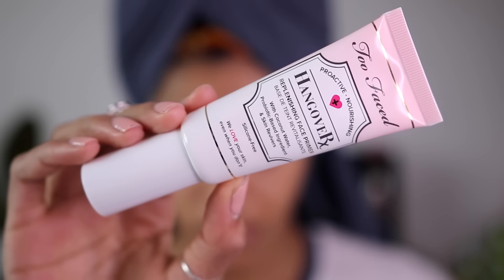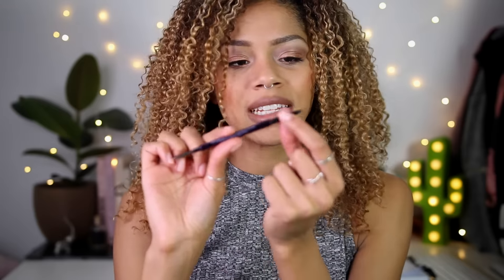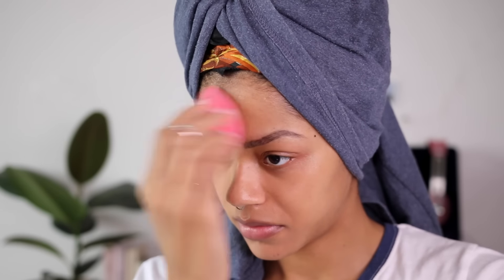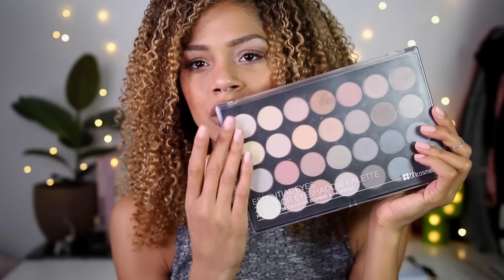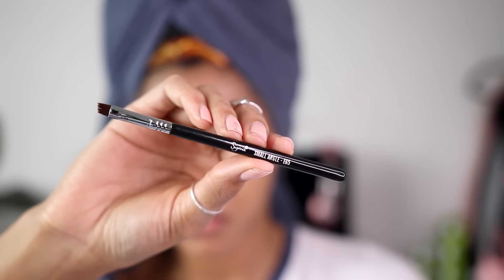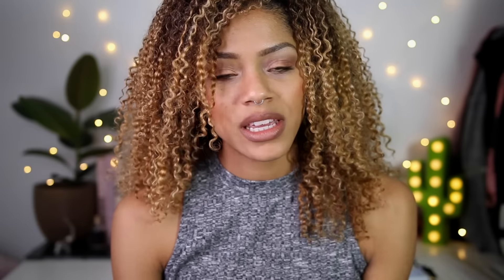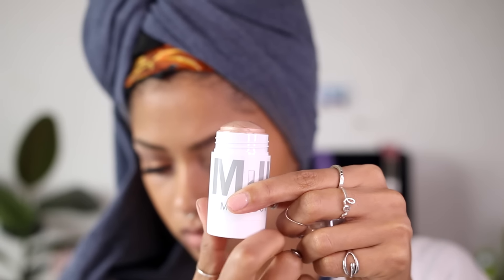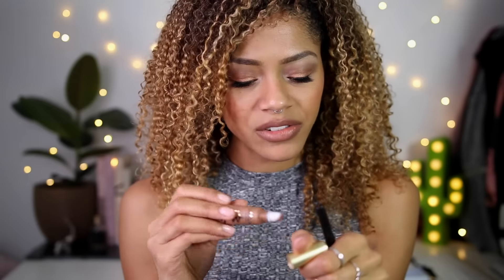GRWM HAUL & FIRST IMPRESSIONS | Tasha Green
Thought I'd try something new in the form of a try-on makeup haul so that you guys can get ready with me using new makeup products that I have recently acquired! Hope you like it! xx

V L O G C H A N N E L

T W I T T E R  - @tashaggreen

I N S T A G R A M - @tashaggreen

S N A P C H A T - tashaggreen

B L O G - tashaggreen.blogspot.co.uk

T U M B L R - par-nuit.tumblr.com

|MAKEUP USED|

Urban Decay Brow Beater Micro Fine Brow Pencil & Brush in 'Dark'

Love Flush Long Lasting 16-Hour Blush in 'I Will Always Love You'

|EQUIPMENT USED|

|MUSIC|

My Hazard (Prod. By The Chemist)